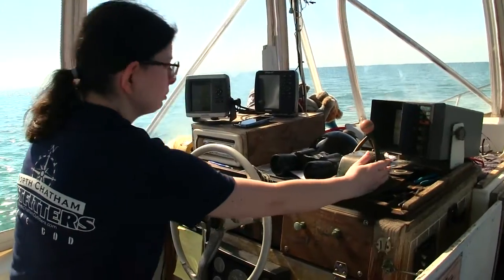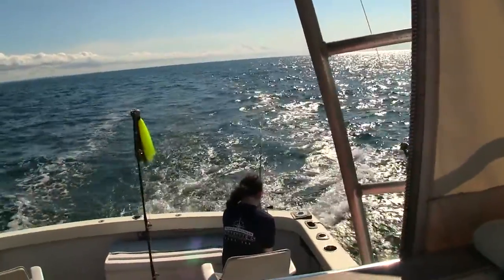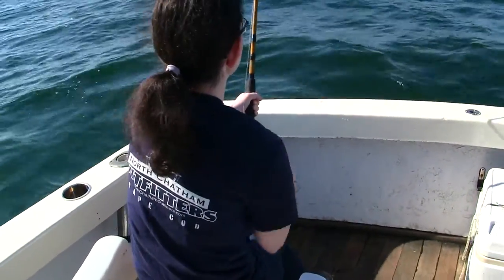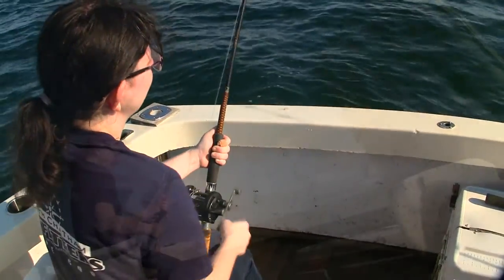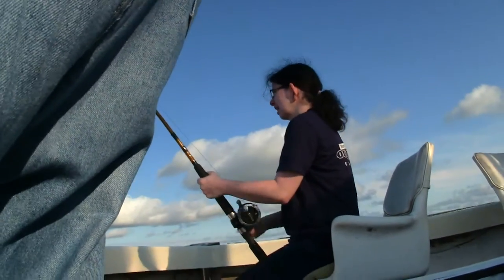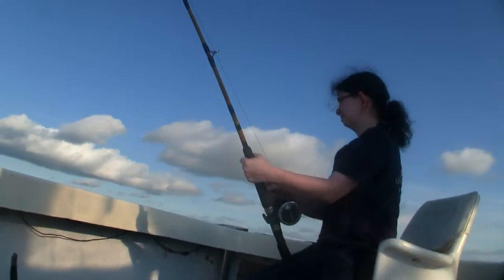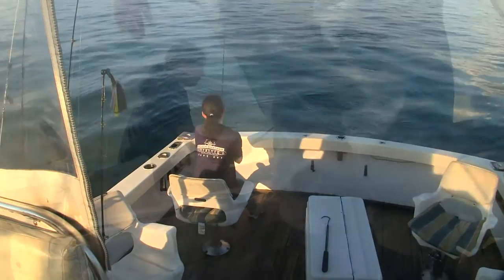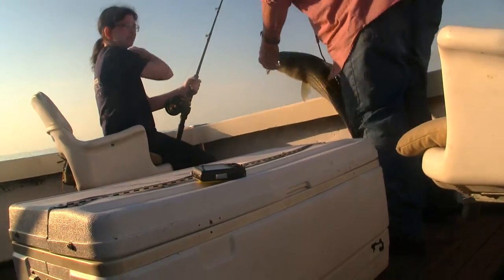Janette & Rod Design...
This video is a trip when Janette and I went out to try out two different rod actions to try decide how I will biuld two rod this winter for 17 lb. test leadcore line. Janette is a new but accomplished angler so she is perfect to help me decide on the action of these new rods.